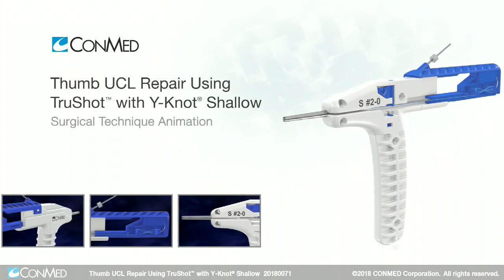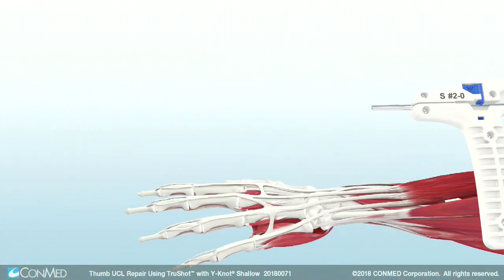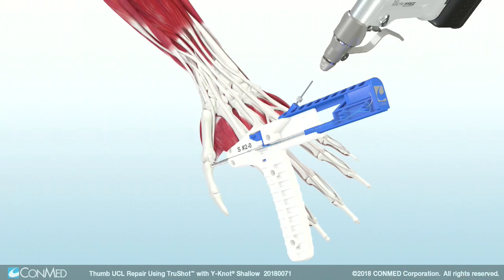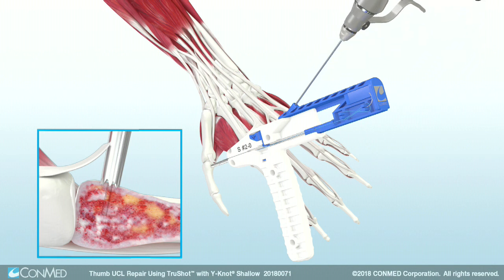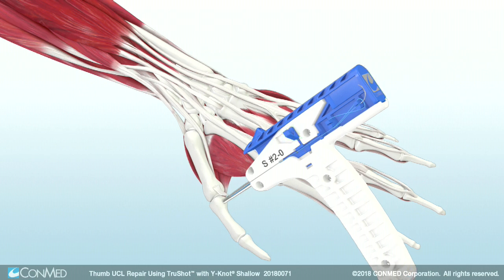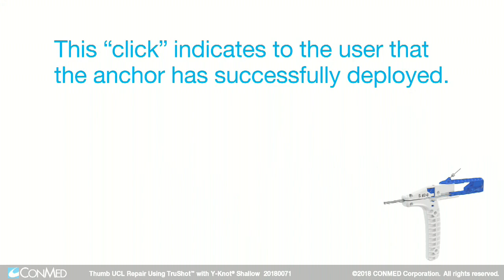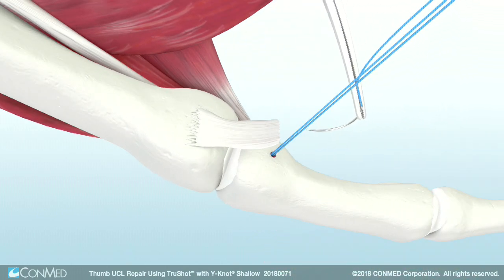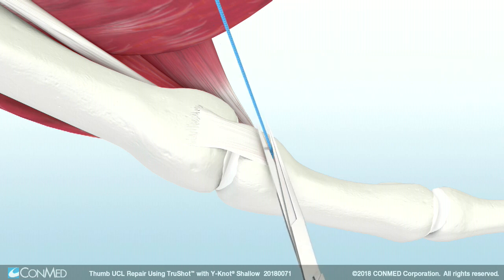Thumb UCL Repair Using TruShot® with Y-Knot® Shallow - CONMED Animation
This animation presents a thumb UCL repair, also known as Skier's or Gamekeeper's Thumb, with CONMED's TruShot®. Specifically designed for small joint procedures, the TruShot all-in-one deployment technology is redefining efficiency and accuracy in the OR. By eliminating unnecessary steps, this system simplifies anchor placement in small bone while the small all-suture anchors are designed to provide the strong fixation surgeons need. TruShot’s simple all-in-one technique offers surgeons a solution that works exactly the way they want it to.